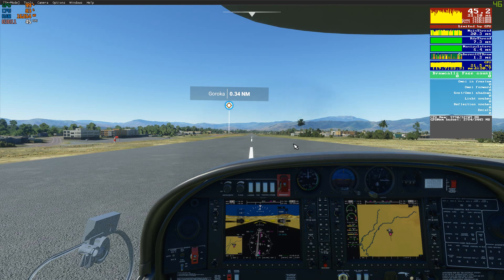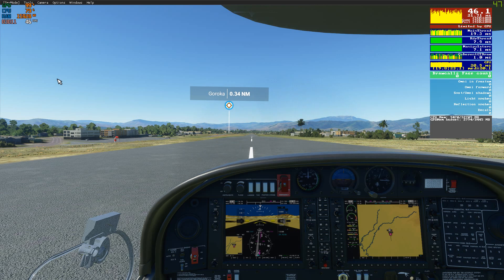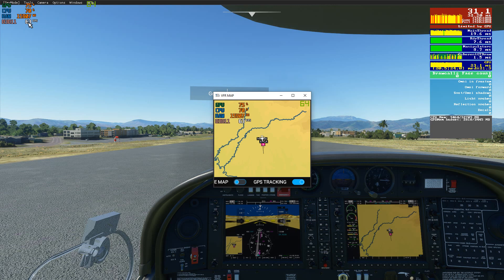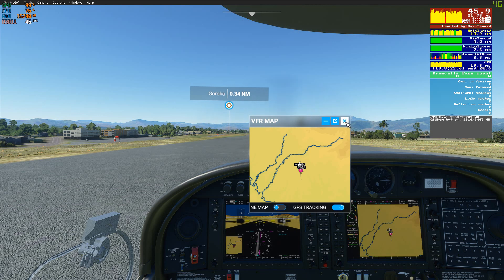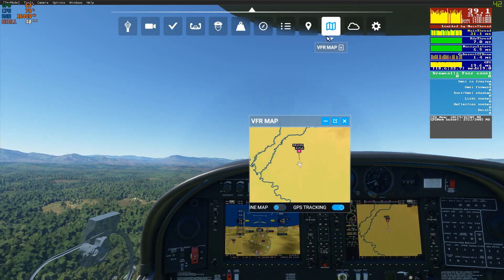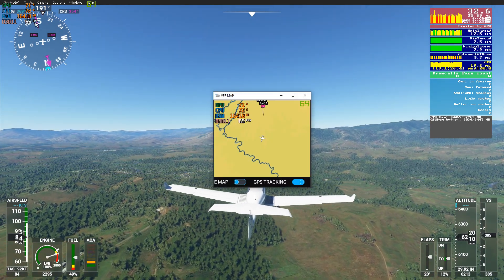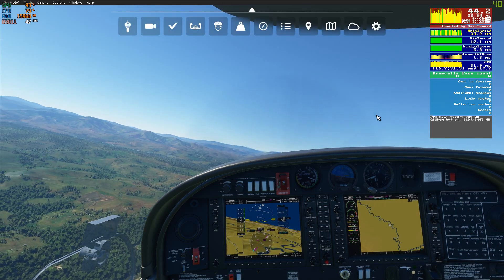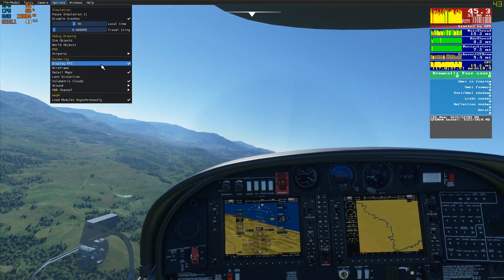Microsoft Flight Simulator 2020 (MSFS) Frame rate is not True with external tools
i wanted to highlight that in MSFS the frame rate you are seeing from external tools like MSI afterburner or Nvidia FPS hud, etc.  do not represents the real in game frame rate. you only use the MSFS builtin FPS counter found in the developer mode menus in the sim, at least as of now